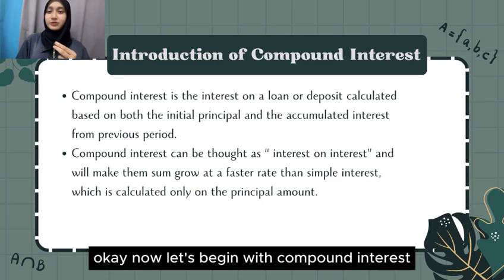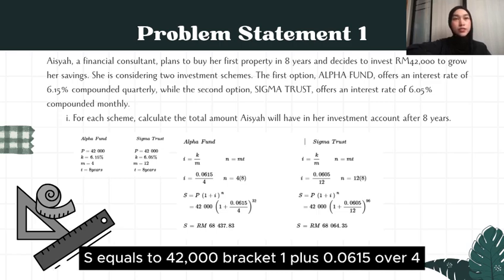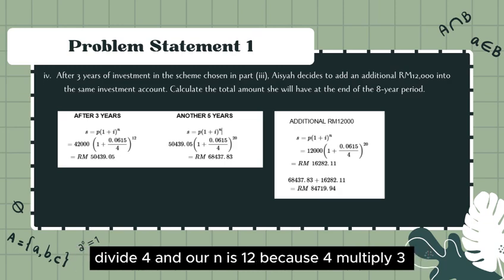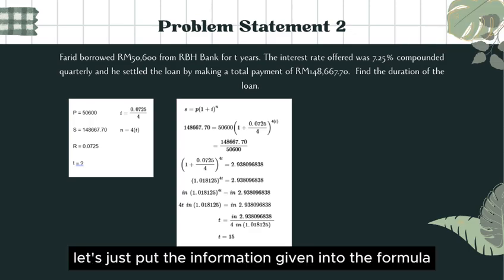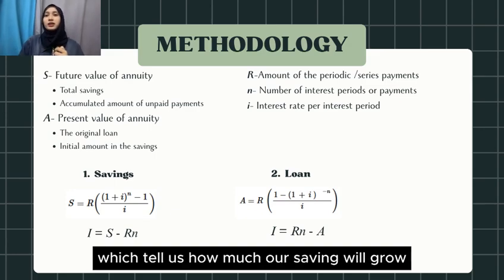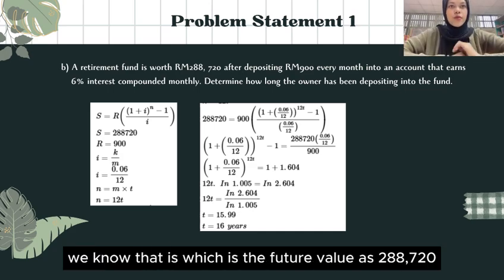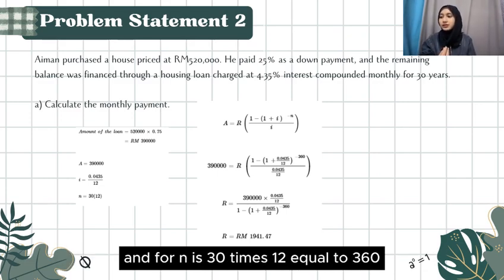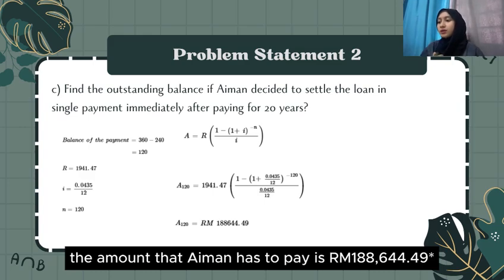MAT112 - COMPOUND INTEREST & ANNUITY by GROUP 6 [TAC1101B]